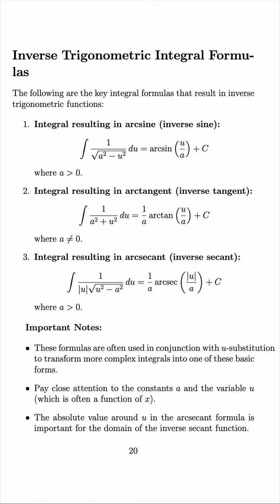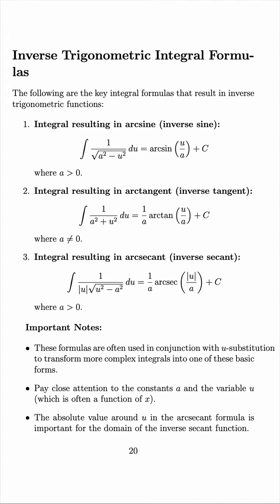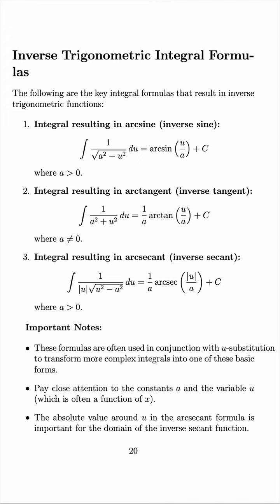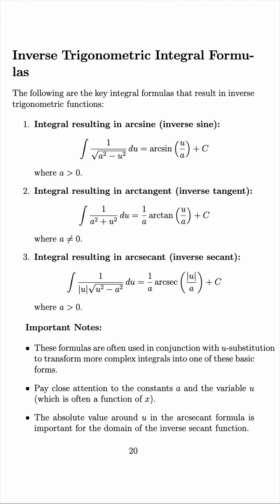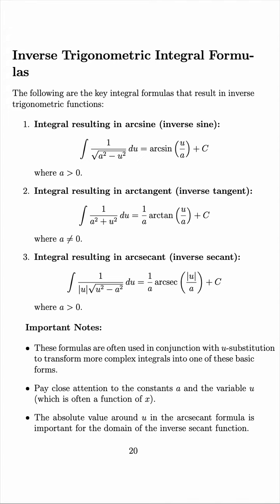Inverse Trig Integrals